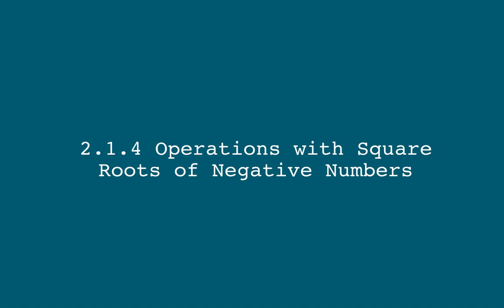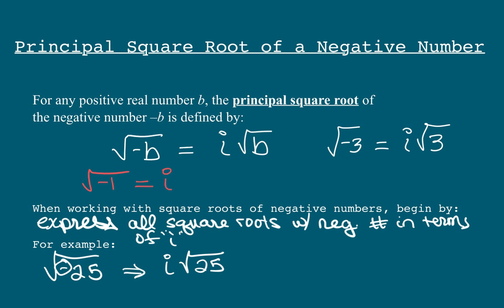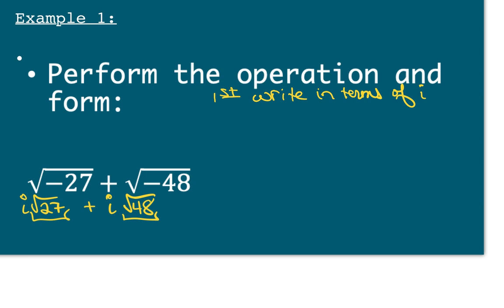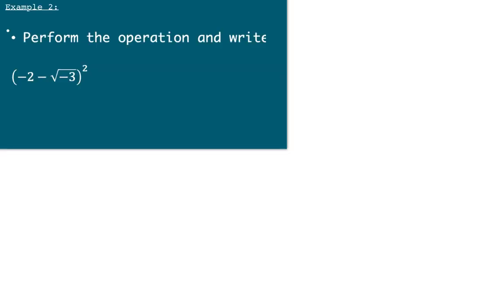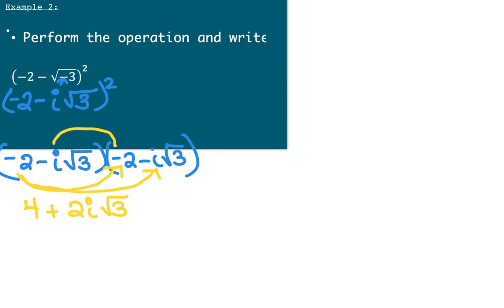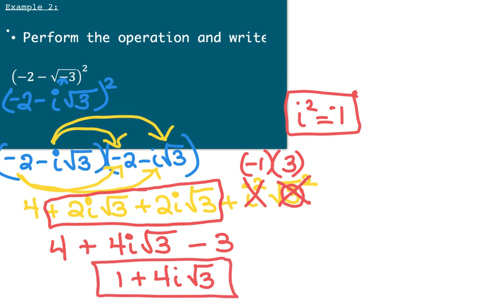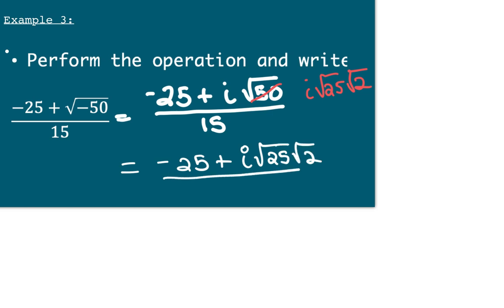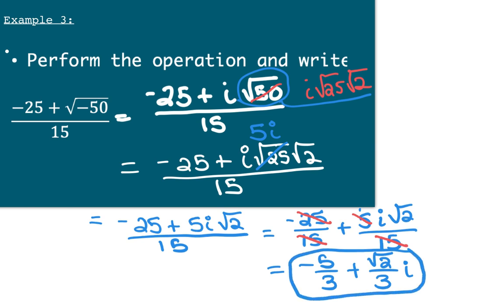2.1.4 Square Roots of Negative Numbers